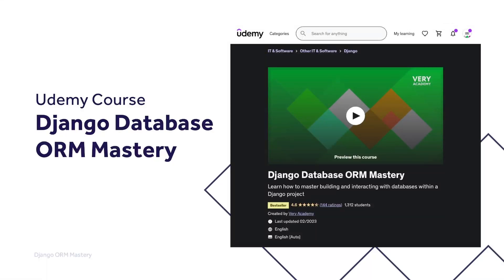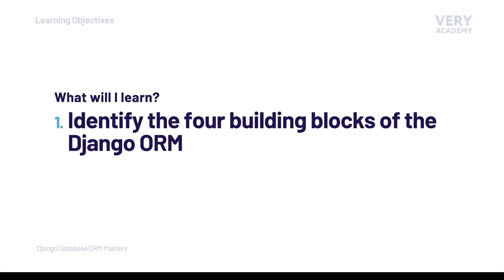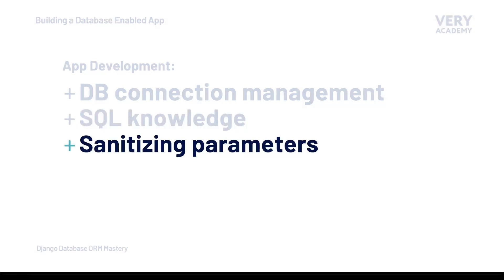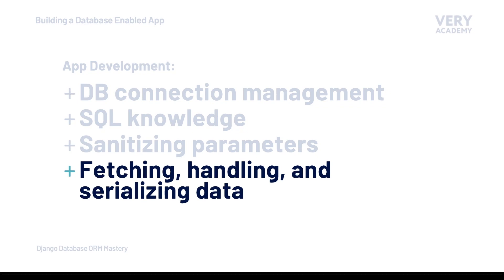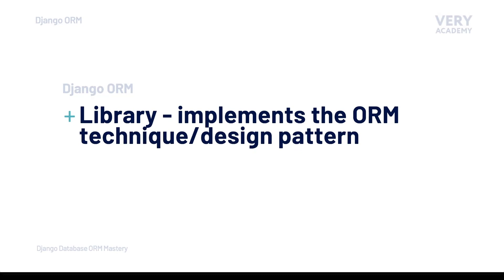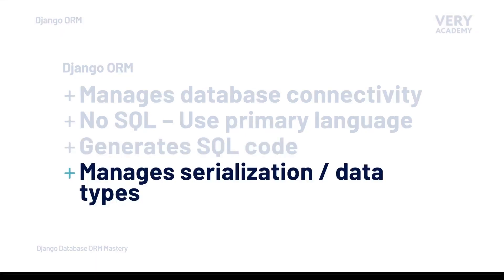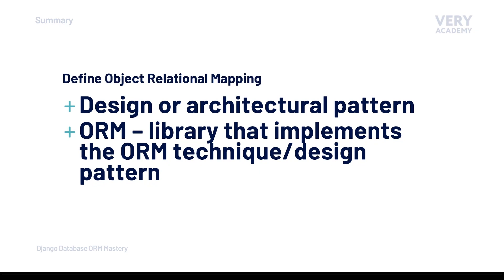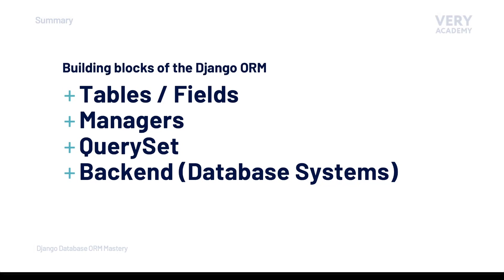Django ORM Primer - Introducing Object Relational Mapping and the Django ORM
One of the Django framework’s main goals is to simplify the building process for developers. Django describes itself as a high-level Python web framework that promotes the rapid development of secure and maintainable websites. So, where does the Django ORM fit into this philosophy? Let’s take a look.

In this tutorial, we explore and learn underpinning concepts of Object Relational Mapping ORM. Exploring ORM concepts will provide the context to help better understand the Django ORM. We learn why the Django ORM might exist and some of its perceived benefits to the Django developer. The Django ORM has an extensive set of features. This can make learning the Django ORM tricky, at least if we try to tackle it all at once. To help us learn the features of the Django ORM from a developer perspective, we identify the four major components of the Django ORM. These four components we introduce in this tutorial underpin the topics in this course.